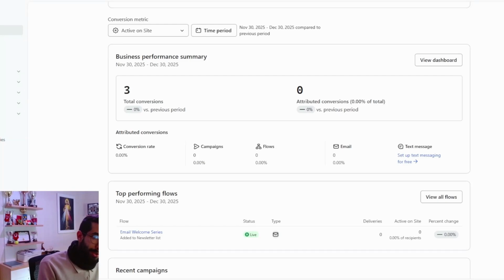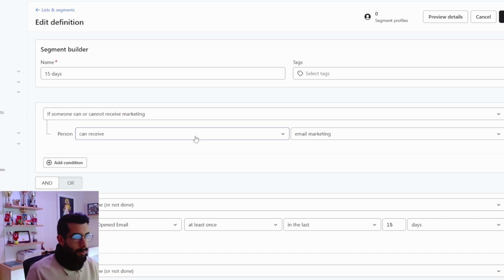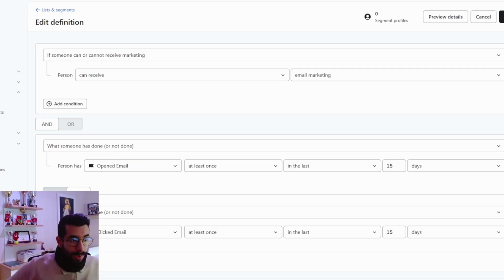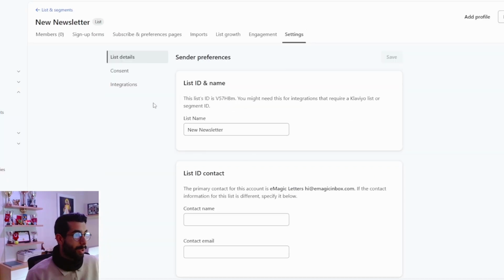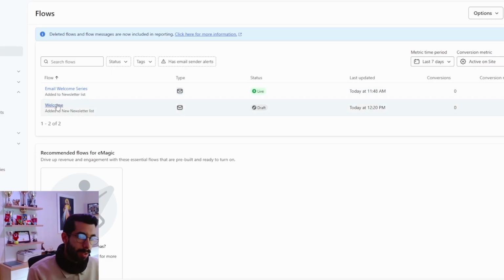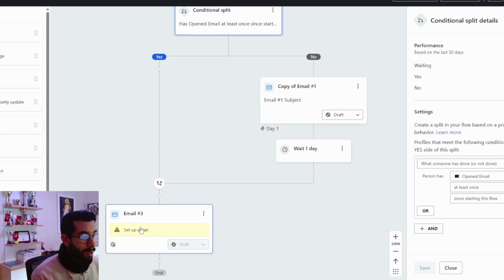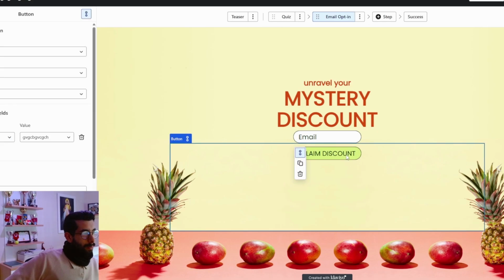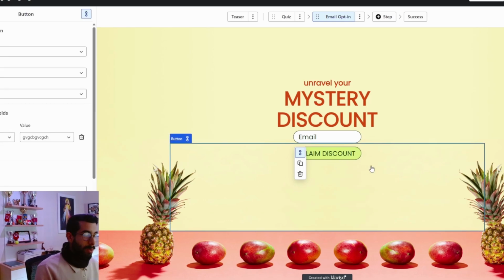Klaviyo for Beginners: Complete Email Marketing Setup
Email Marketing
ecommerce
Klaviyo
Shopify
Pop-Up